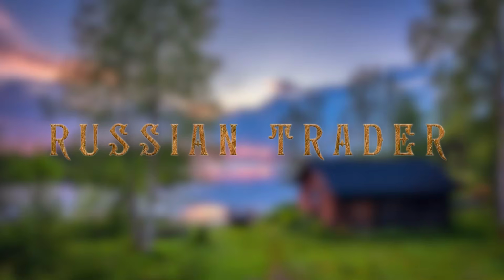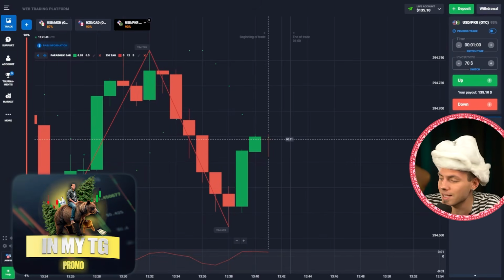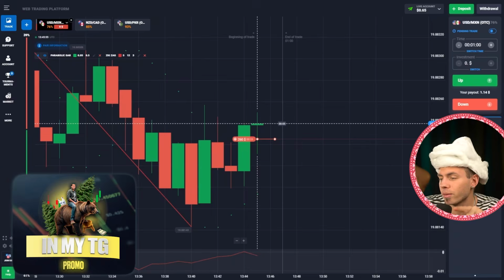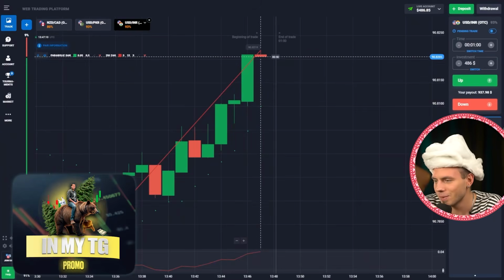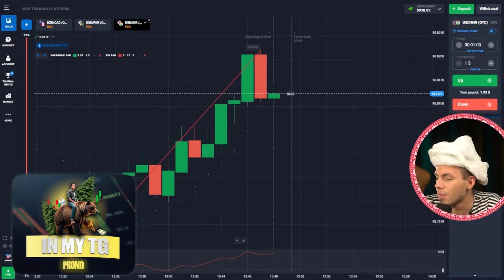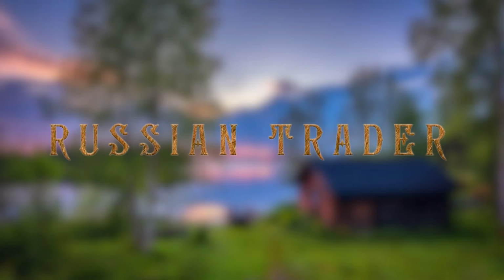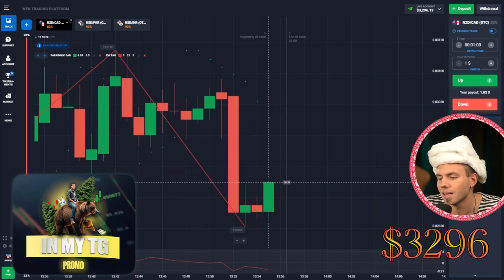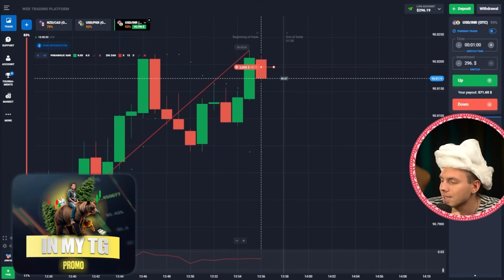Revealing Risk Areas with Real Examples ! binary options trading strategy ! trading for beginners